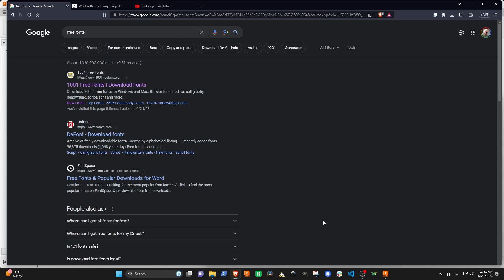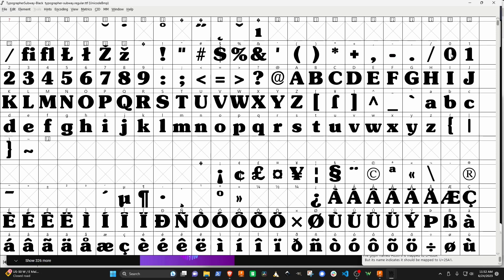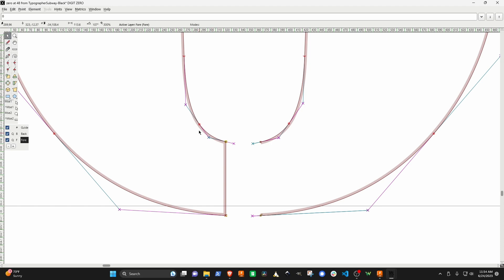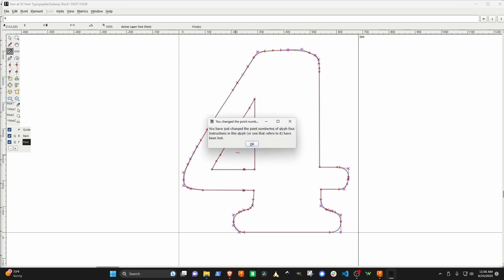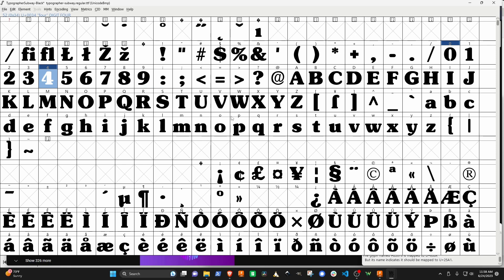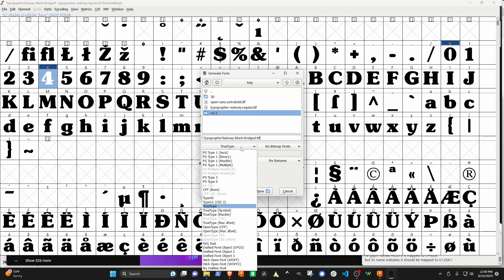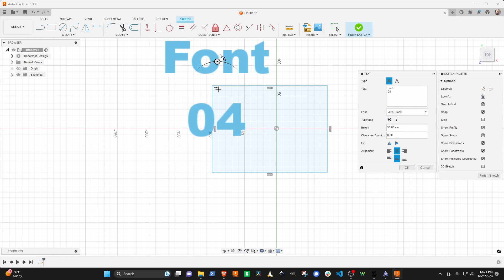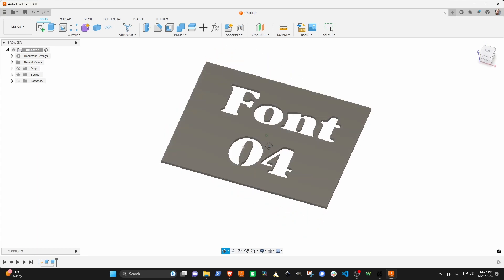Bridging a Font with FontForge for Plasma and Laser Cutting - Part 1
Here I'm using FontForge to bridge a TrueType font for plasma or laser cutting.